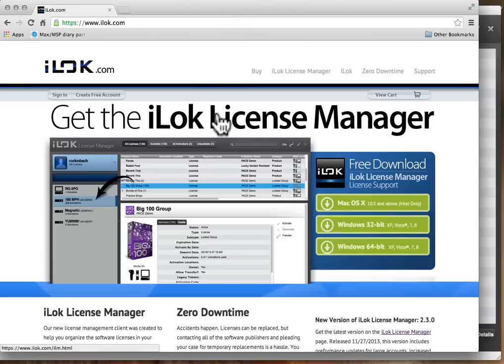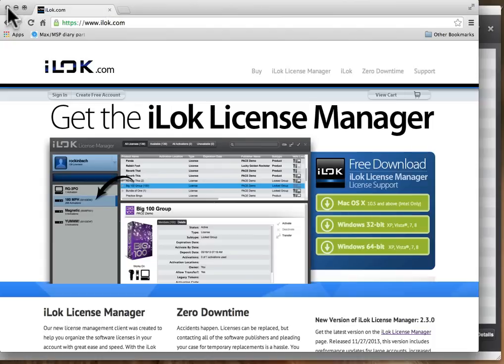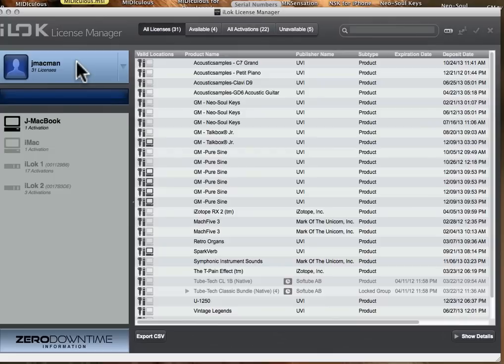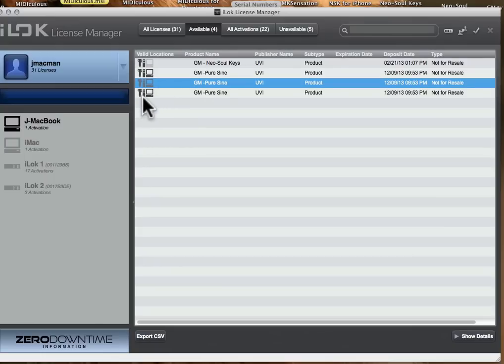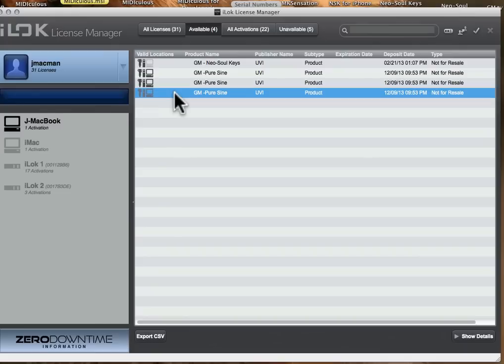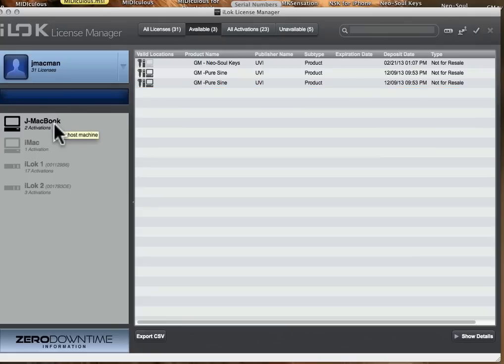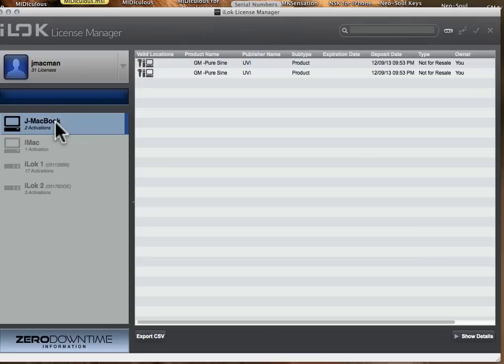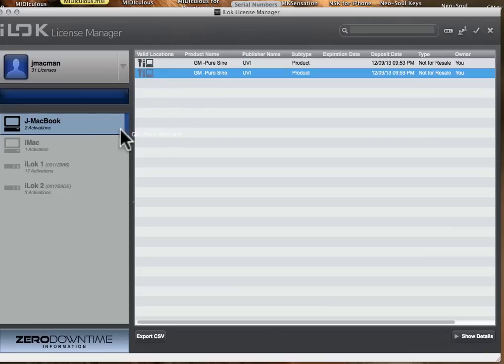No more iLok - Authorize to your Hardrive for UVI Libraries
You can now authorize your plugins to your hardrive without needing an iLok.